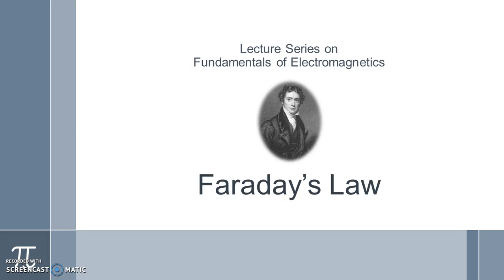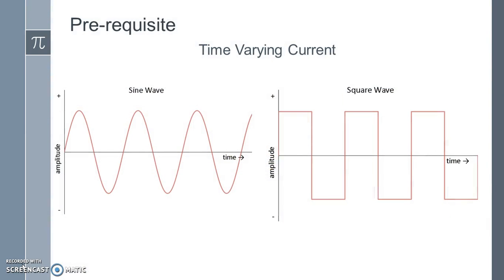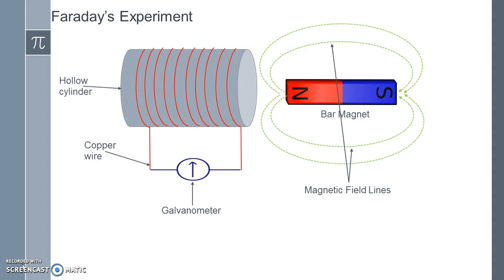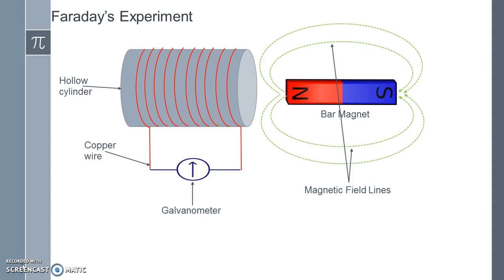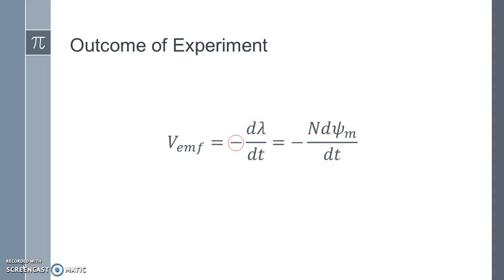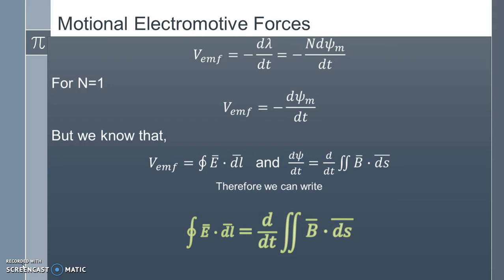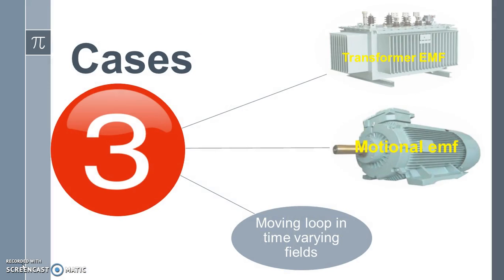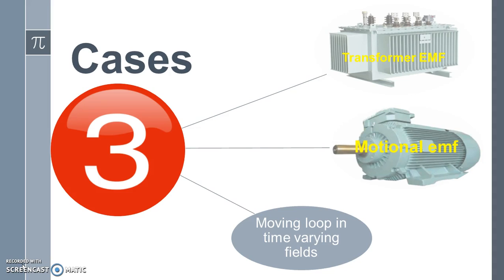Faradays law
Fara